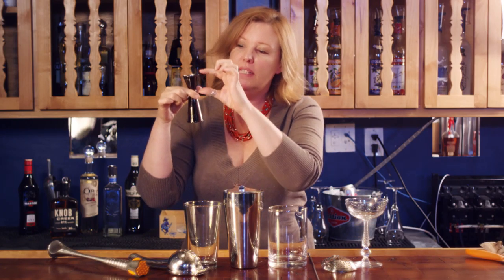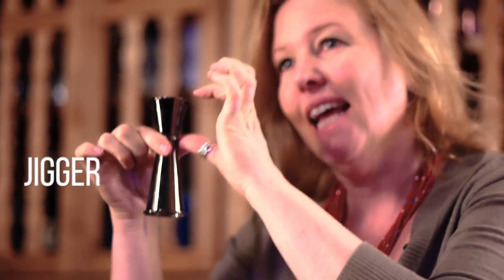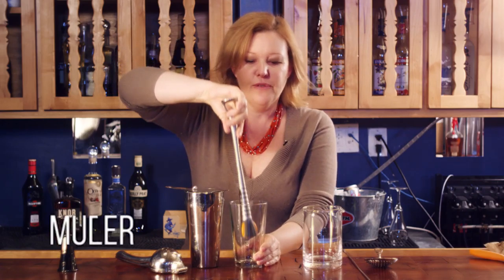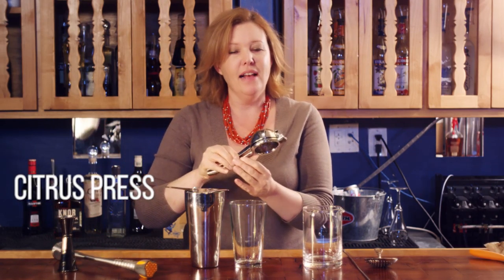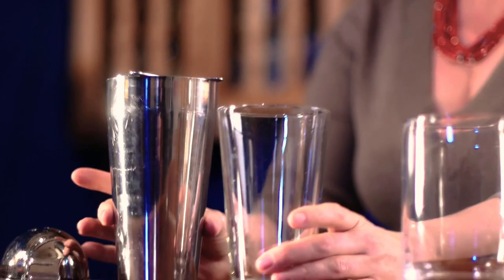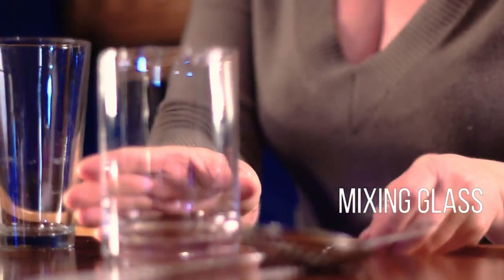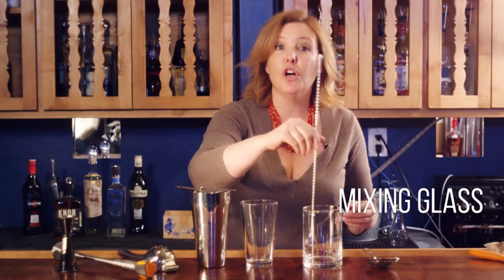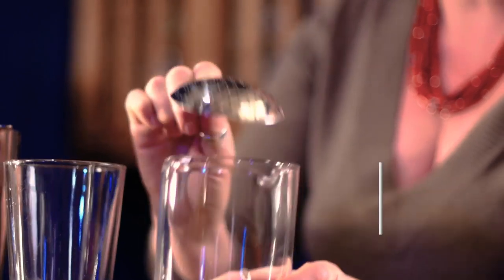Mixology Minute- Bar Tools